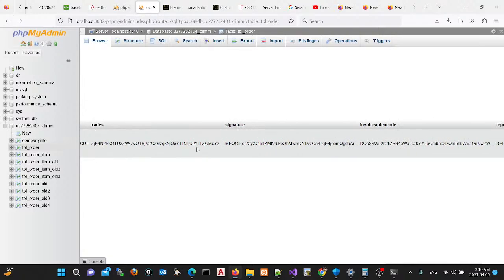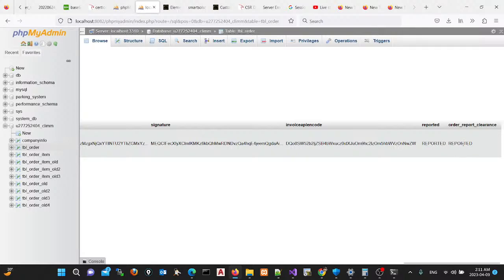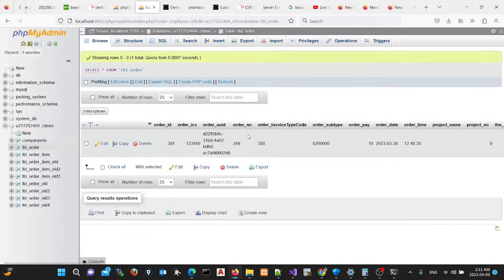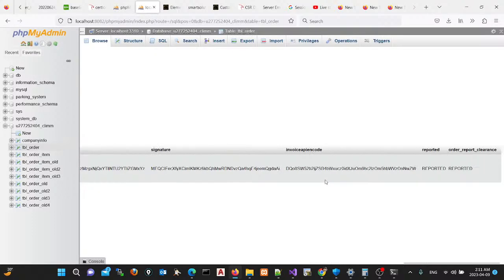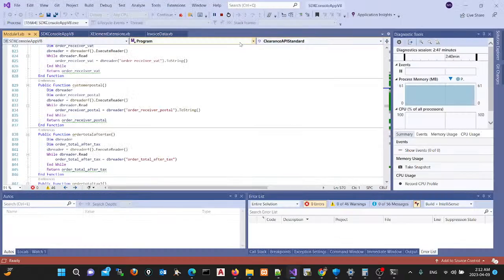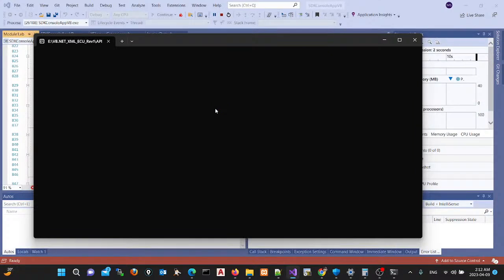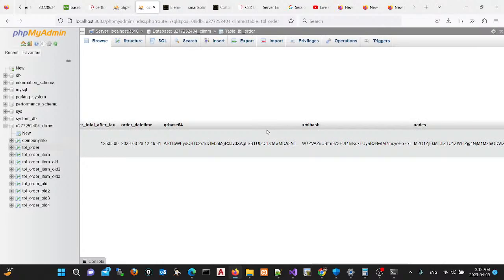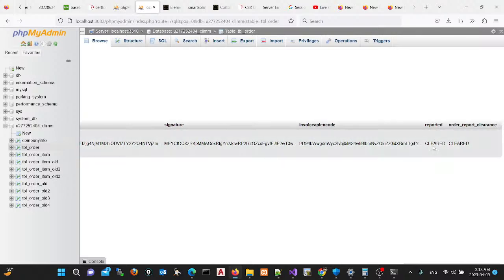ZATCA VB.NET with API result - Full Integration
ZATCA VB.NET with API result